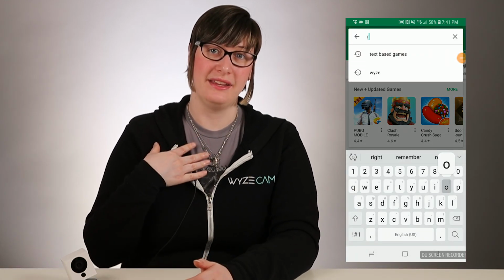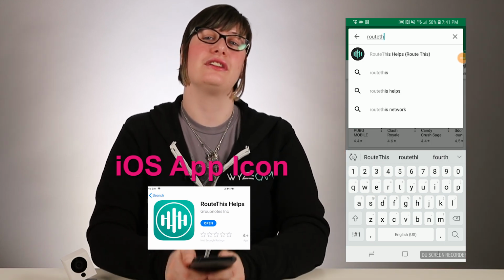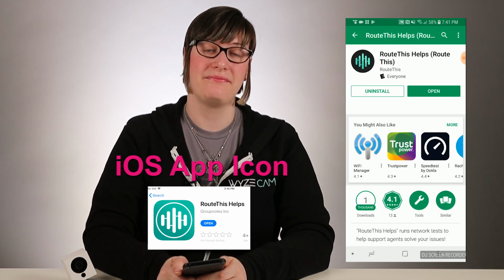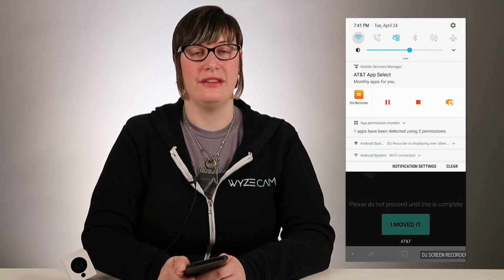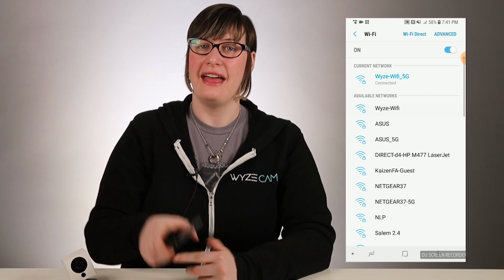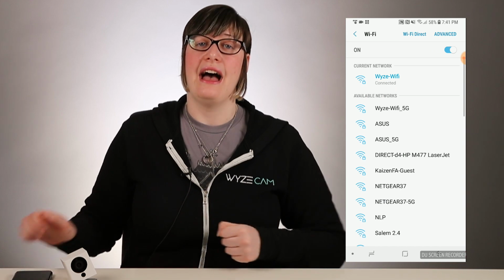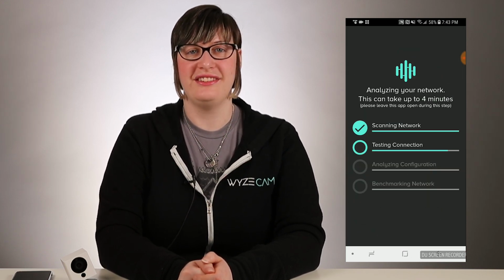WYZE CAM - DIAGNOSE CONNECTION PROBLEMS WITH US USING ROUTETHIS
Sometimes Wyze Cams lose connectivity. And sometimes they have trouble getting connected in the first place! We're sorry about that. In this week's episode of Tips on Tuesday, Gwendolyn walks you through how to use one of Wyze Customer Support's best tools for figuring out these issues: RouteThis.